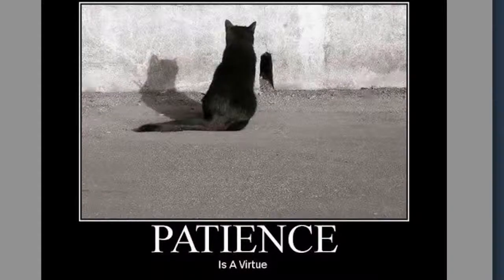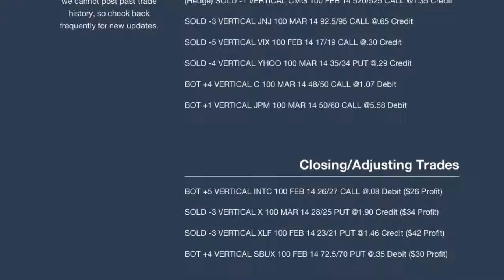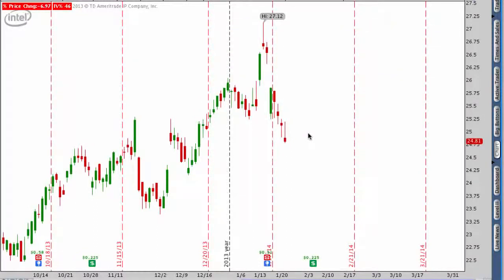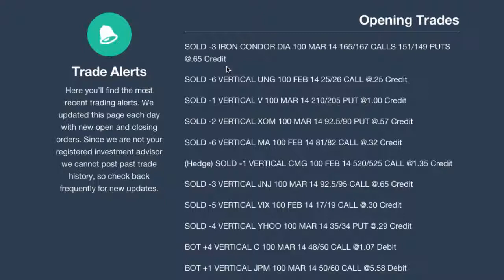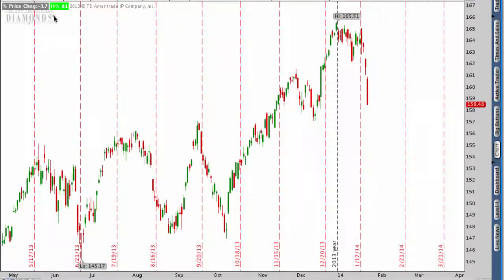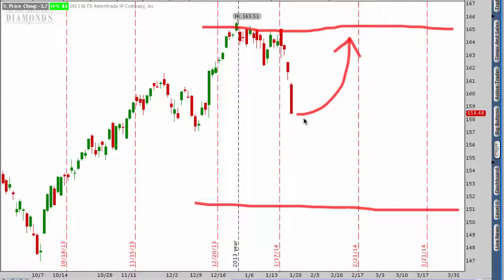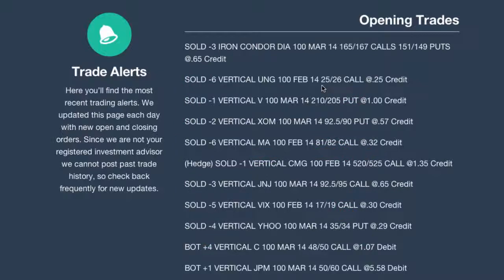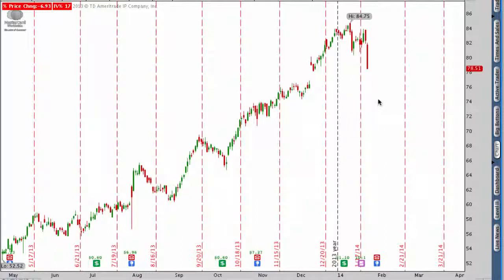Learn How To Trade Options With These 15 REAL Trades